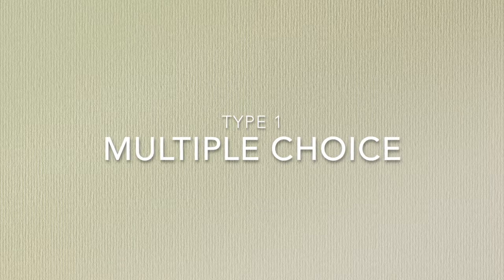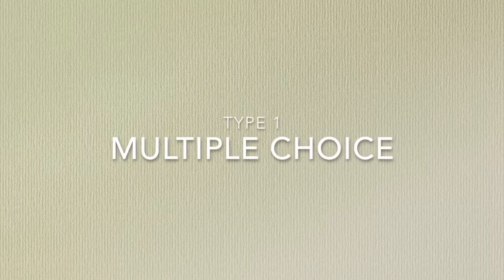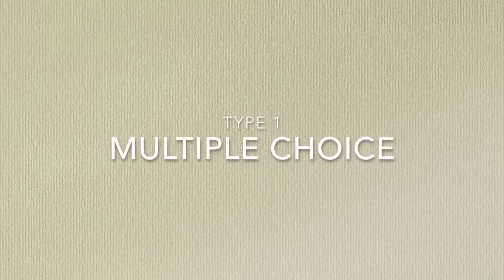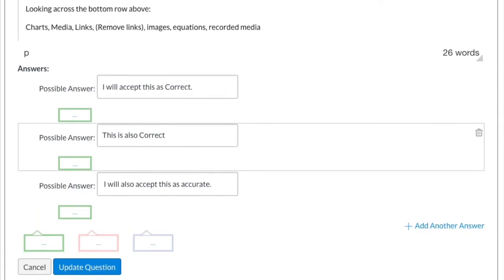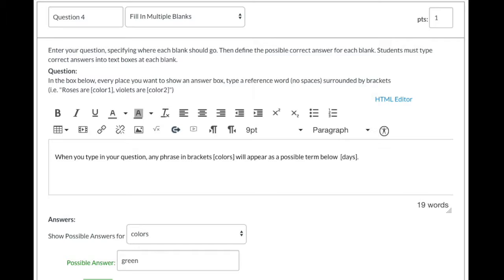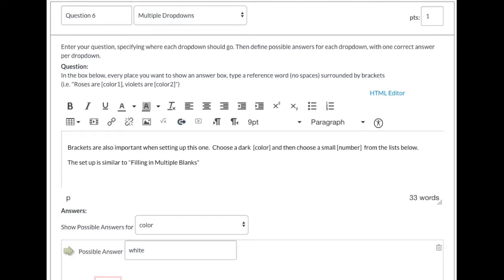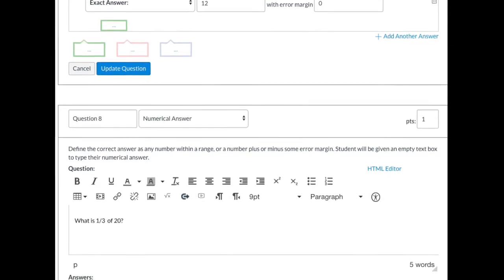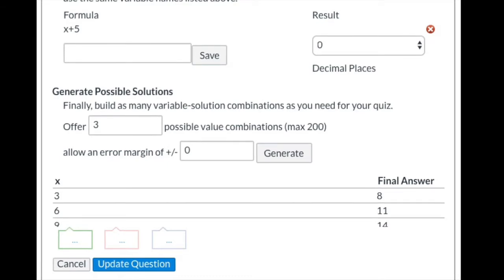Question Types in Canvas LMS